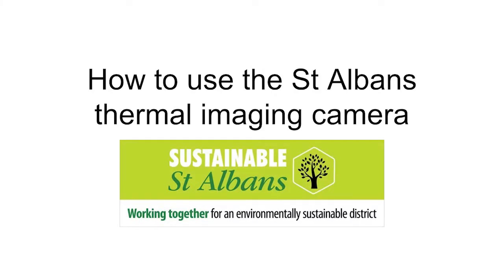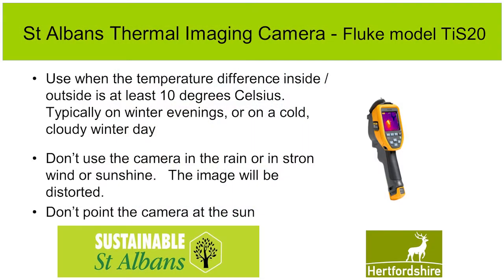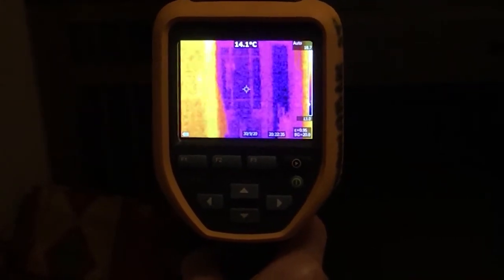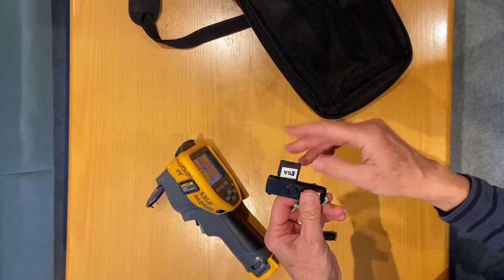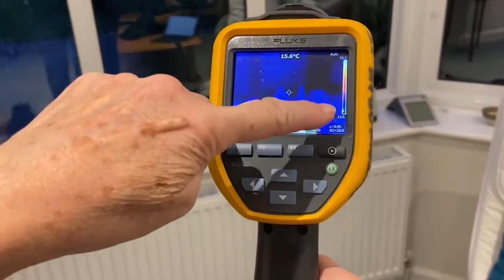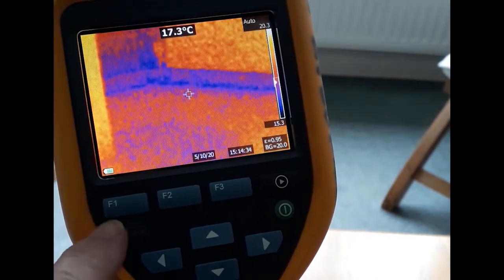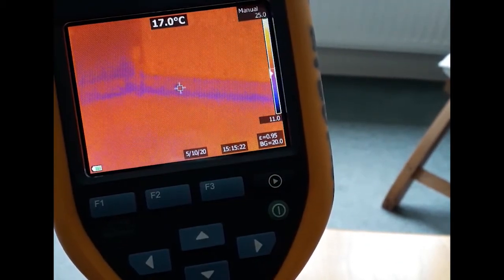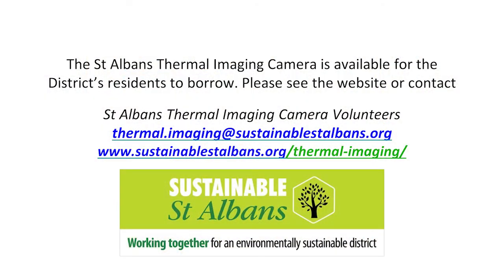Using the St Albans Thermal Imaging Camera